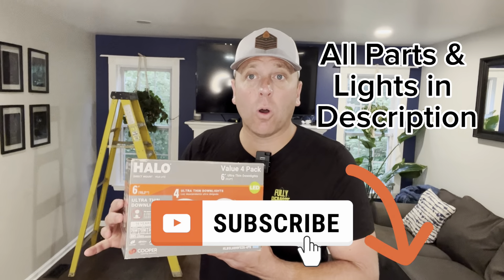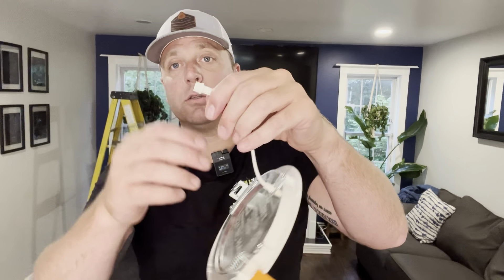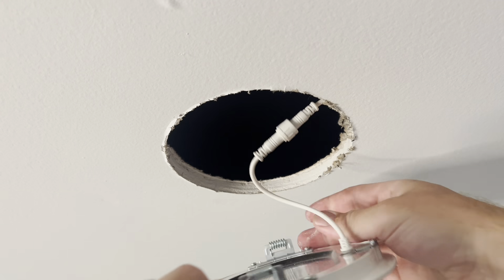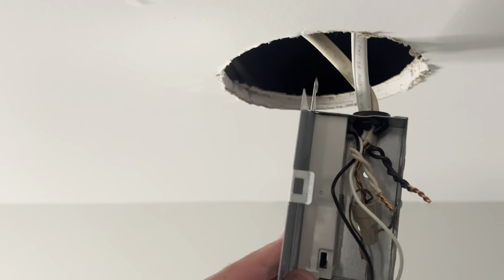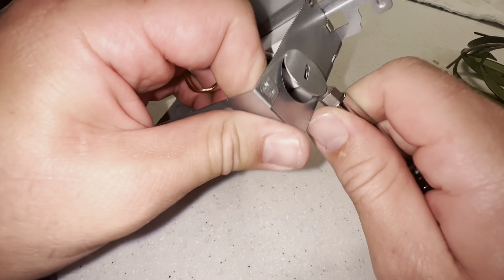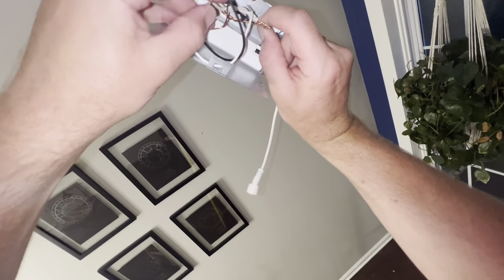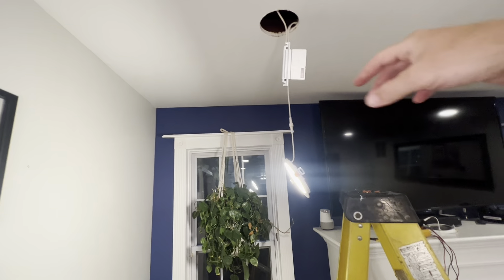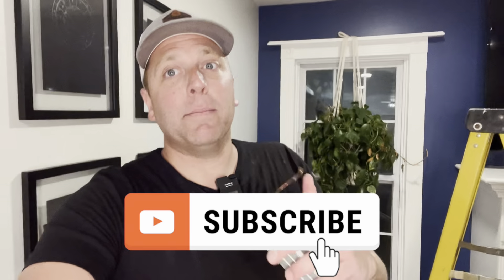LED Light Review & Troubleshooting Guide: Easy Tips for Replacing Non-Working Lights!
In this video, we'll be reviewing a fantastic LED light and showing you step-by-step how to troubleshoot and replace a non-working light.

LED Lights
Wire Nuts
Wire Connectors For Junction Boxes

LED lights have revolutionized the way we illuminate our homes and spaces. However, encountering a light that's not working can be frustrating. But worry not, because we've got you covered!

Join us as we put this LED light to the test and provide you with valuable troubleshooting techniques. We'll walk you through common issues and show you how to identify and fix them with ease. No more wasting time and money on unnecessary replacements!

We'll also guide you through the process of safely replacing a non-working LED light. From understanding the wiring to choosing the right replacement bulb, we'll make sure you have all the information you need to get the job done.

Whether you're a seasoned DIY enthusiast or just starting out, our easy-to-follow instructions will empower you to tackle this task confidently. You'll be amazed at how simple it can be to bring back the brilliance of your lighting setup.

If you've ever wondered how to troubleshoot LED lights or replace a non-working one, this video is a must-watch. Gain the knowledge and skills to troubleshoot and fix your lighting issues, all while saving time and money.

Got any questions or need additional guidance? Don't hesitate to drop your queries in the comments section below. We're here to help!

Thank you for joining us for this LED light review and troubleshooting session. We hope you find it informative and empowering.

Let's shine a light on troubleshooting and replacing LED lights together!